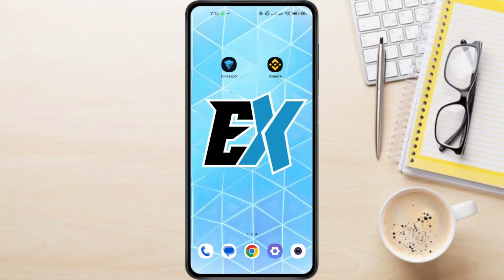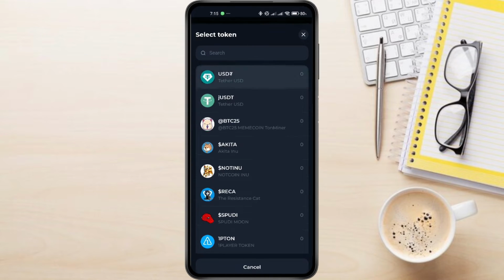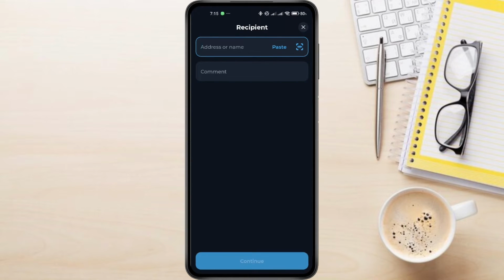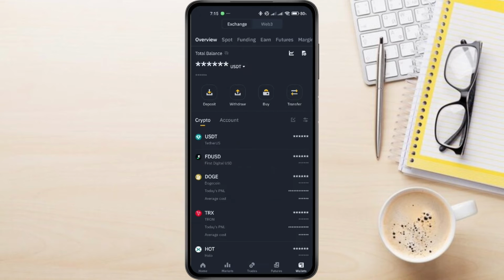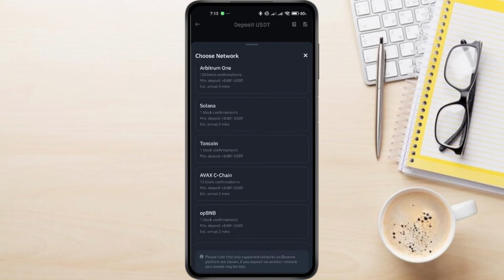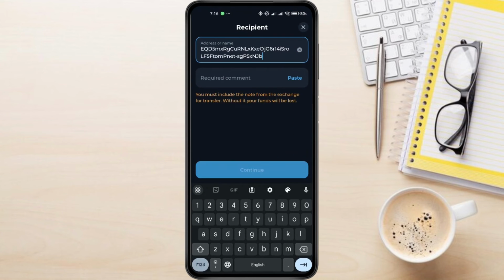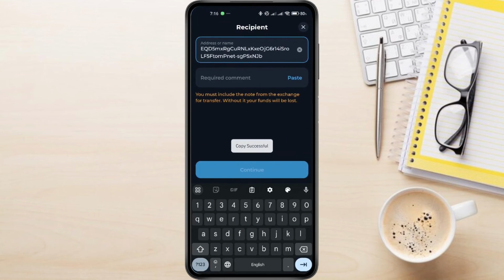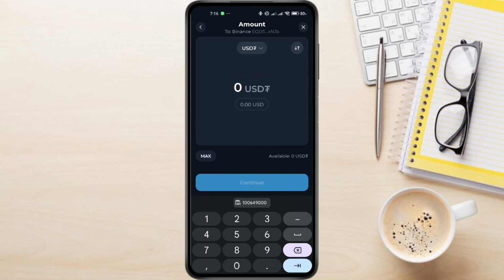How To Transfer Toncoin From Tonkeeper to Binance - Send Ton Coin to Binance (Full Guide)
How To Send Toncoin From Tonkeeper to Binance -  Send Ton Coin to Binance

This quick and easy video tutorial shows you step-by-step How To Transfer Toncoin From Tonkeeper to Binance. Whether you're on iPhone (iOS) or Android, This means that you will learn How To send Toncoin From Tonkeeper to Binance, this guide will walk you through the process step-by-step. moving your USDT holdings from the Tonkeeper wallet to the Binance exchange. This gives you more control over your funds and allows you to interact with the Binance blockchain ecosystem directly. By following this simple step-by-step guide, you should be able to Transfer Toncoin From Tonkeeper to Binance.

Follow these steps To Send Toncoin From Tonkeeper to Binance :

1. First things first, we need to swap our Toncoin to USDT within the Ton Keeper app.
2. So open tonkeeper app on your phone then tap on the "Swap" button.
3. In the receive section You'll see a list of options; choose USDT as the currency you want to swap to.
4. Enter the amount of Ton you wish to convert to USDT. Once you've entered the amount, tap "Swap.
5. wait for the swap to complete. This might take a few moments.
6. Now, let's send this USDT to Binance. Tap the "Send" button. You'll be prompted to enter the recipient's address. We'll be using our Binance USDT address.
7. Open the Binance app on your phone.
8. head over to the "Wallets" section. You can usually find it at the bottom right corner of your screen.
9. Once you're in the Wallets section, go to "Deposit."
10. Search for USDT and select it.
11. Here's where it gets important: we need to choose the correct network. Scroll down until you find the "Ton Coin" network and select it.
12. You'll see a QR code and an alpha-numeric address. We're going to use the alpha-numeric address. Click on the "Copy" button to copy the address.
13.  Go back to Ton Keeper and paste the Binance USDT address into the recipient's address field.
14. Now, we need to add a memo. Go back to Binance,
15. copy the USDT memo, and paste it into the "Comment" field in Ton Keeper. Double-check that both the address and memo are correct.
16. Once you're confident everything is correct, tap "Continue." Confirm the amount you want to send and tap "Continue" again. Review the details one last time, then tap "Confirm and Send."

And this is How To Transfer Toncoin From Tonkeeper to Binance, Remember, double-check the address before sending to avoid any issues.

How To Use Bybit 20 USDT Coupon |  Use Your 20 USDT Coupon On Bybit App

Explainic